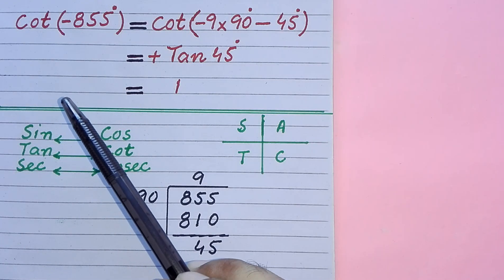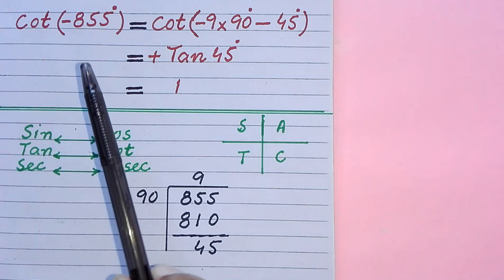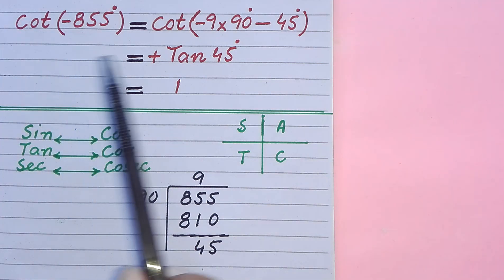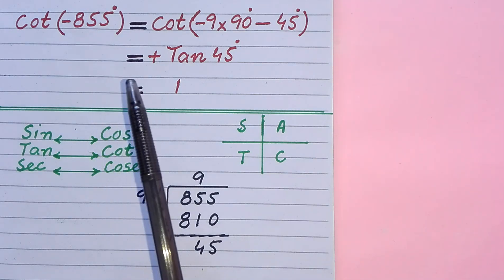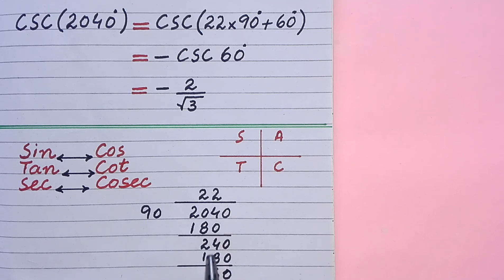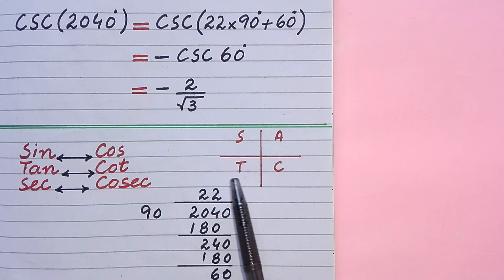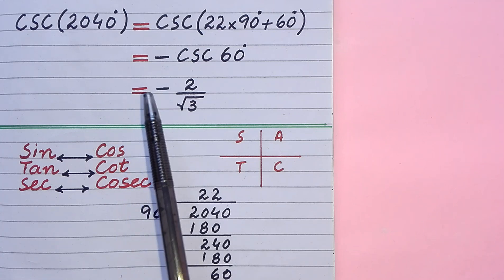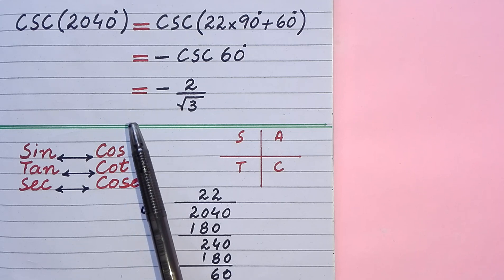HOW TO FIND VALUE OF A TRIGONOMETRIC FUNCTION WITHOUT USING TABLE / TRIGONOMETRY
HOW CAN WE FIND VALUE OF A TRIGONOMETRIC FUNCTION WITHOUT USING TABLE / TRIGONOMETRY.

In this video, we have discussed how can we find value of a trigonometric function without using calculator and table. This topic is of Trigonometry and is taught in Maths class x , Maths class 11 and O levels Maths.